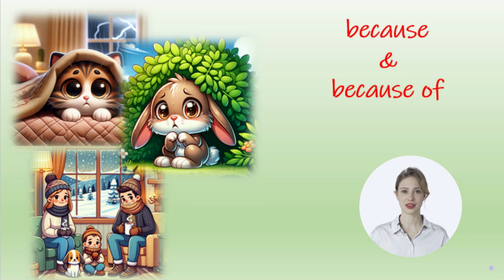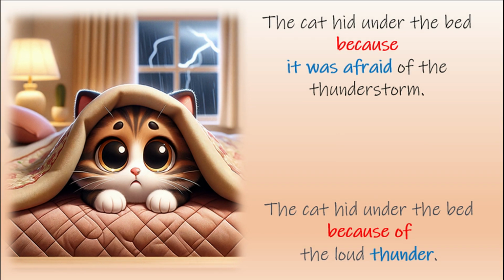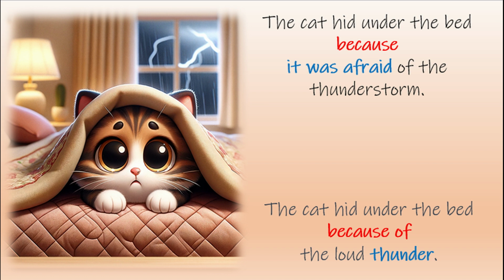because & because of - the difference